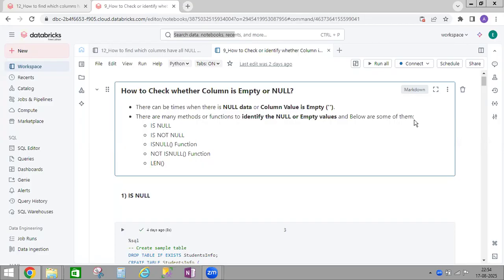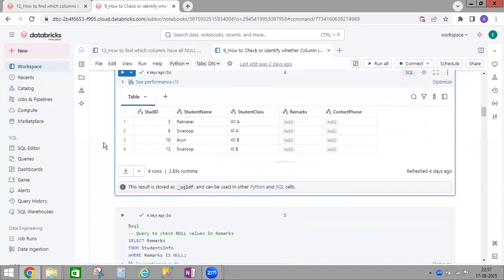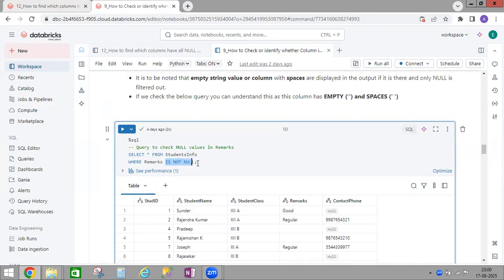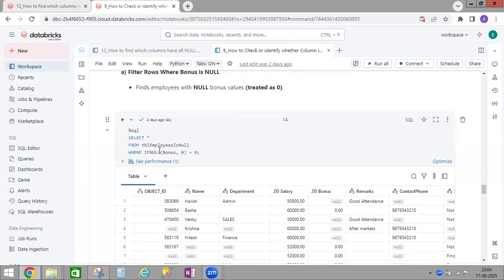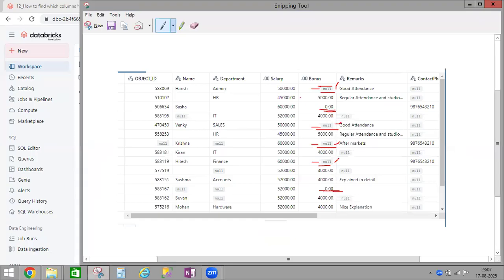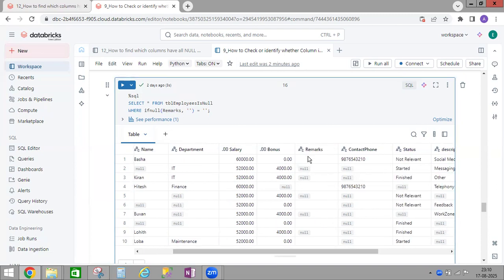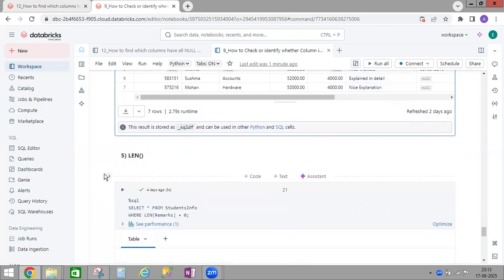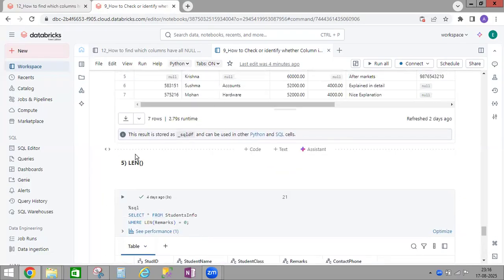12. How to identify which columns have all NULL records? IS NULL() | SQL Server Tutorial PART 12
How to find which columns have all NULL records?
How to identify whether column is Empty or NULL?

Google Search 👍
IS NULL()
IS NOT NULL()
ISNULL()
NOT ISNULL()
NULLIF()
LEN()